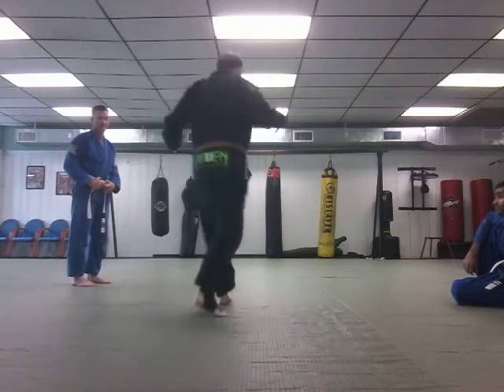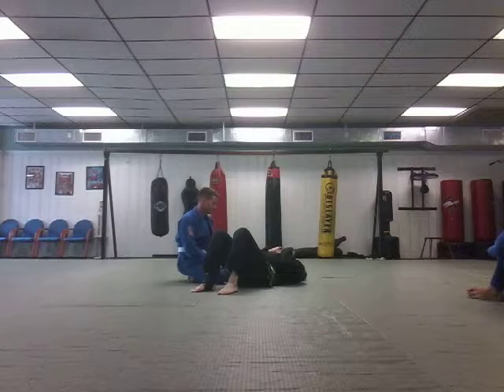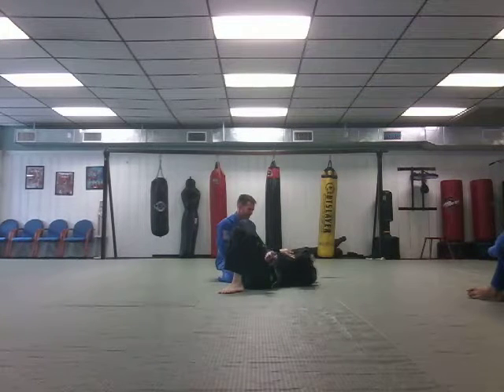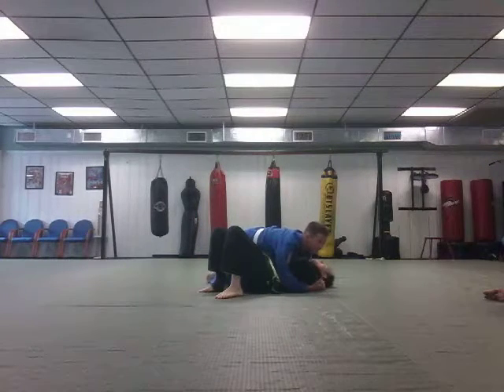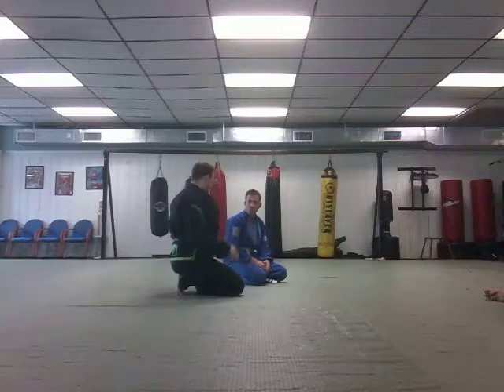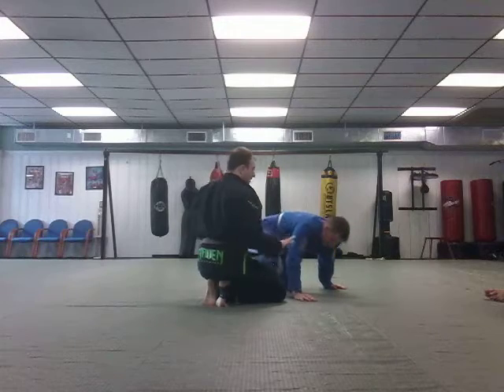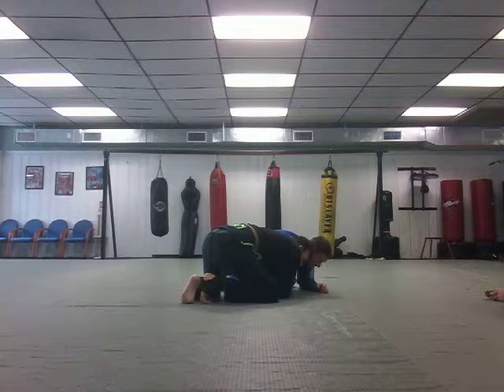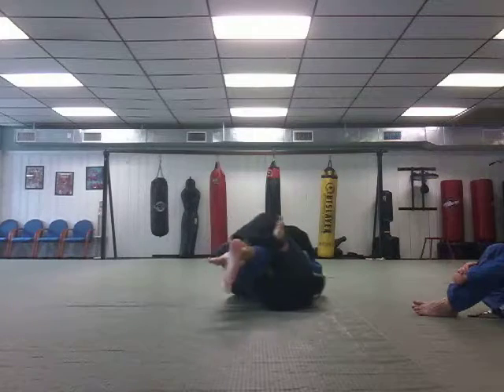Bottom Side Control 03A - Collapsed Frames Overview, Single Leg Escape, & Finishing Options